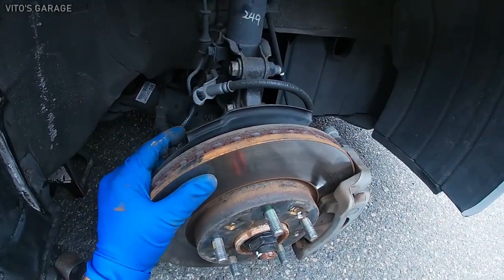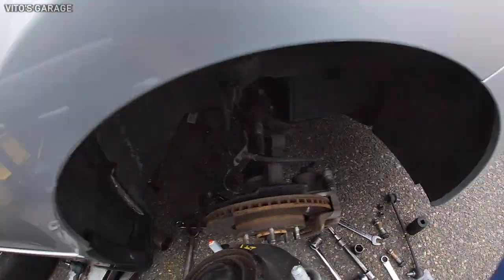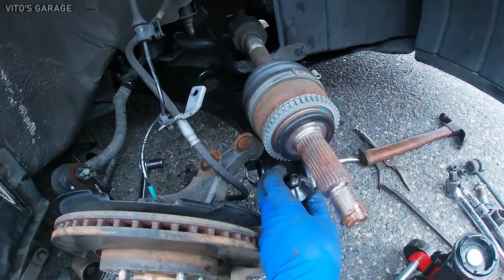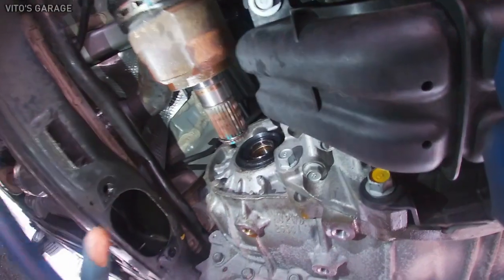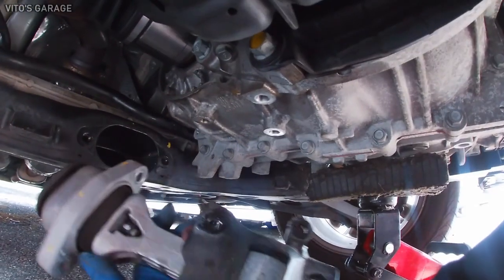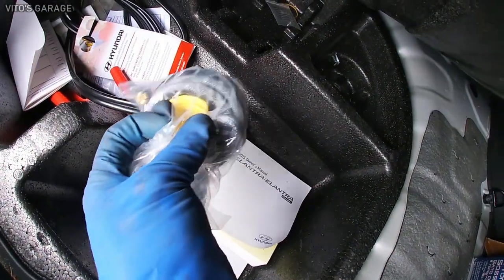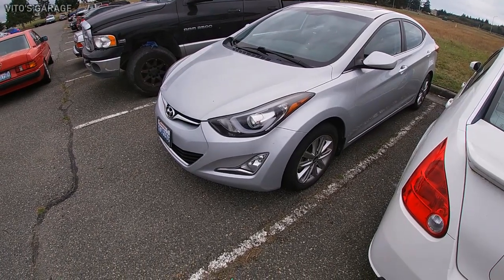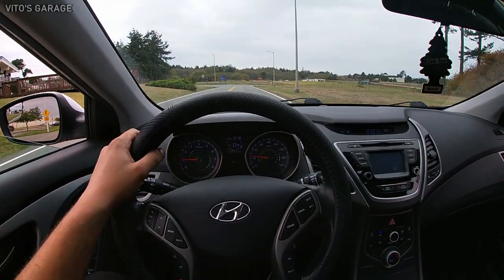Nothing is Always Easy! Fixing and Test Driving a Curb Damaged Hyundai Elantra!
Hey Friends:)

This is a PART 2 where I am fixing this Hyundai after the owner crashed it.

I love socializing and meeting new people:
1) VITO'S GARAGE ON FACEBOOK: